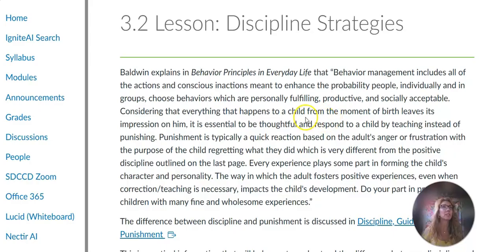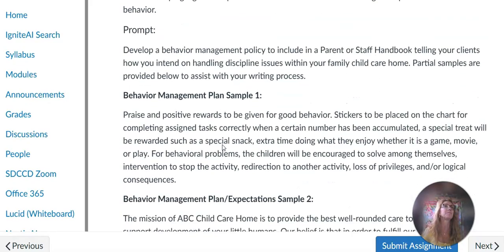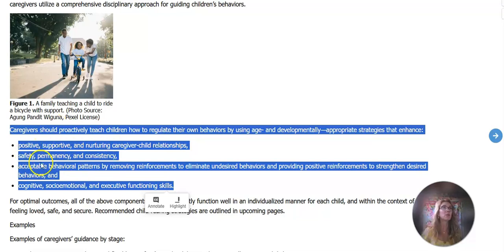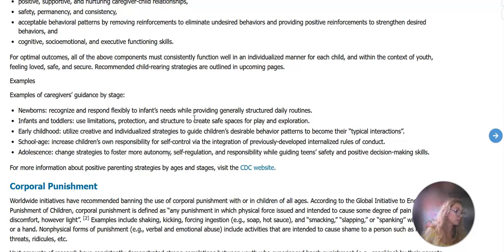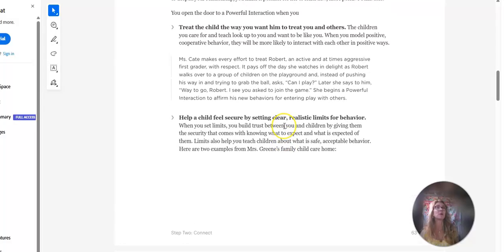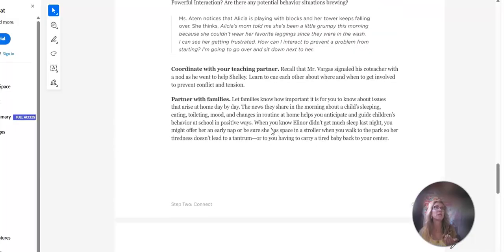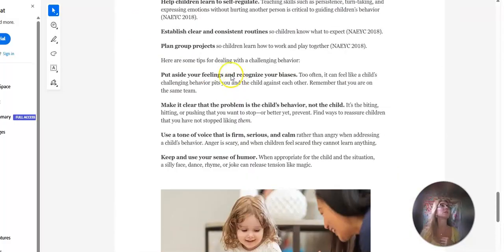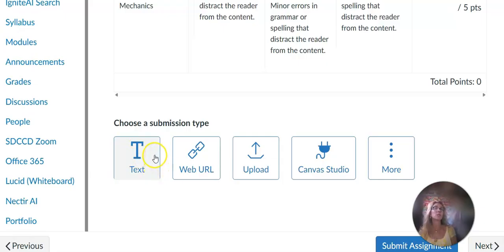575A Behavior Management Policy